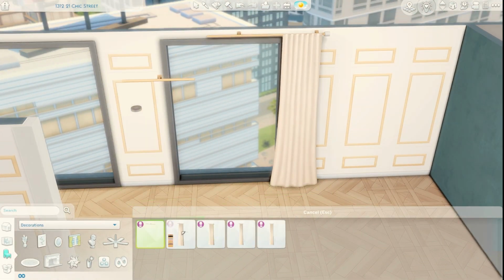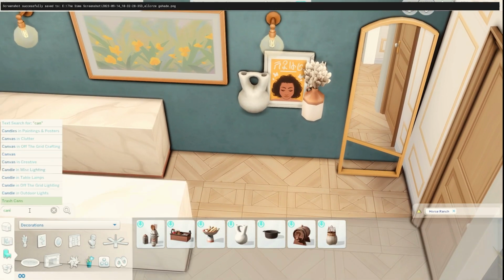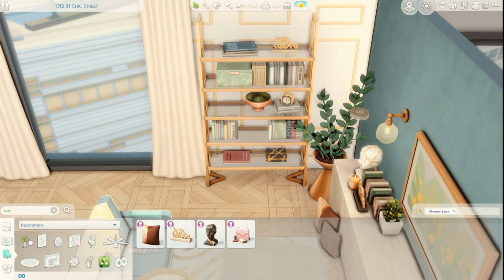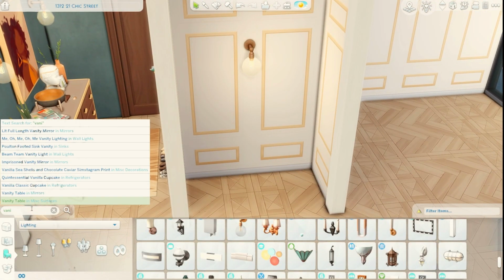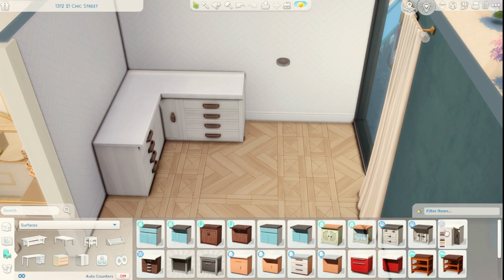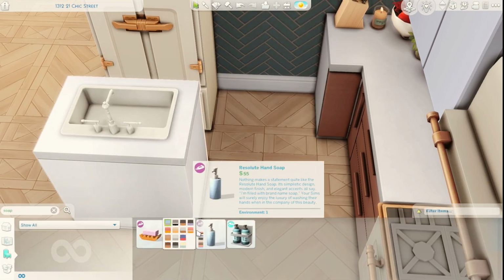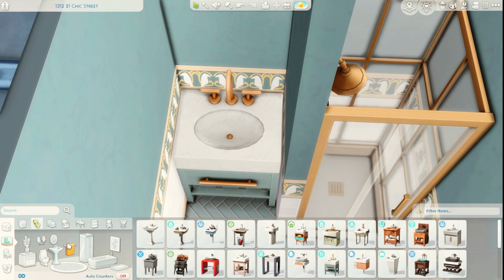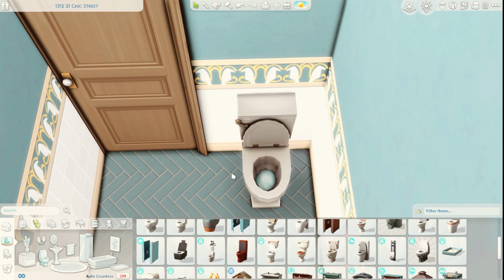Modern Luxury Studio Apartment | The Sims 4: Modern Luxe Kit Speed Build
Hi! Welcome to my sims channel. Today's video is going to be all about the new modern luxe kit! I'm going to build a new apartment for Penny Pizzaz using all the new stuff from the most recent build kit.

❀ Gallery ID: simmer4girl

Follow me on other social media platforms for more contents!